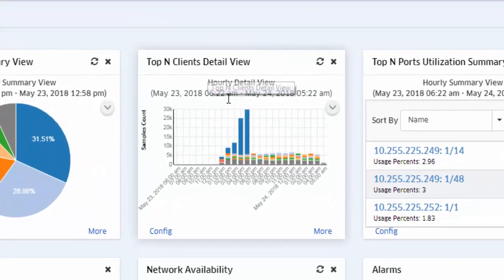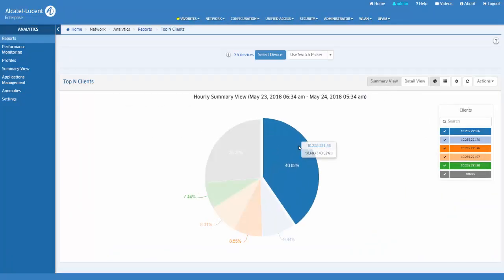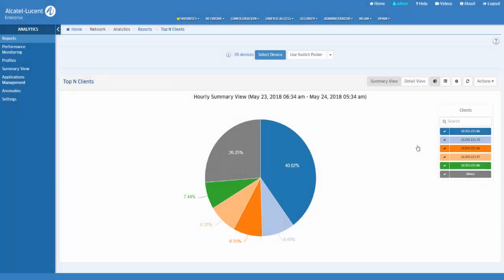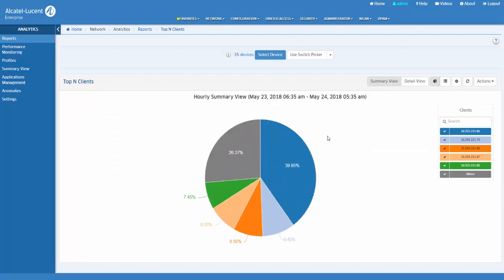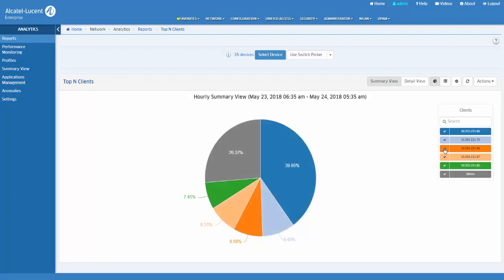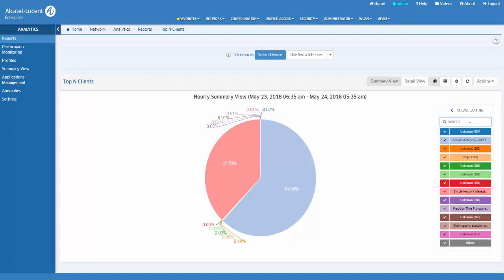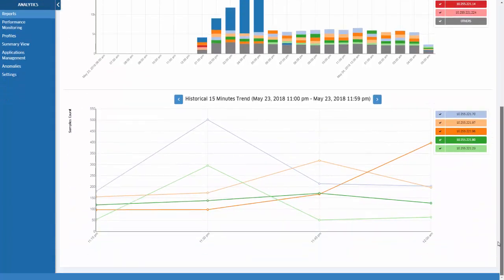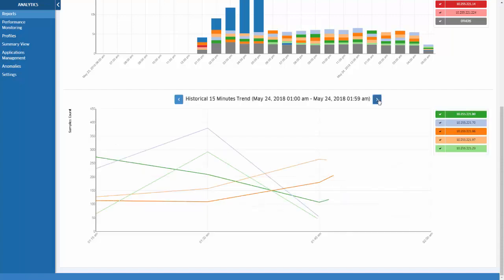OmniVista 2500 - Top N Clients Application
Learn about the OmniVista 2500 NMS Top N Clients Application.